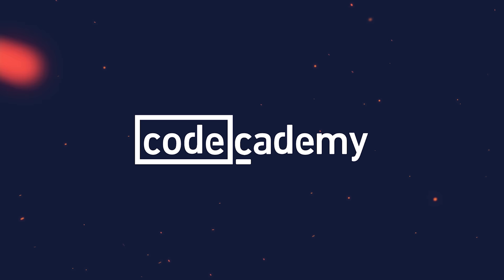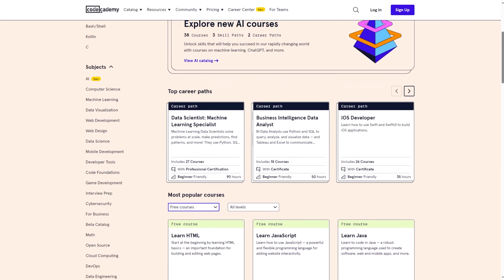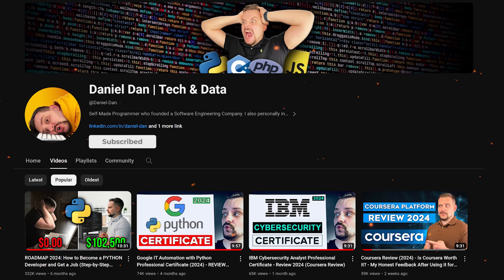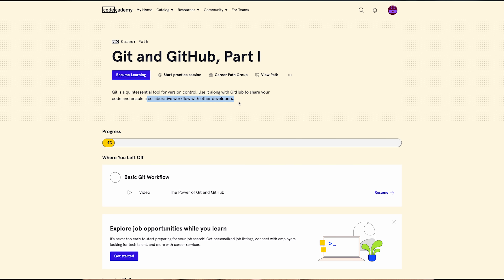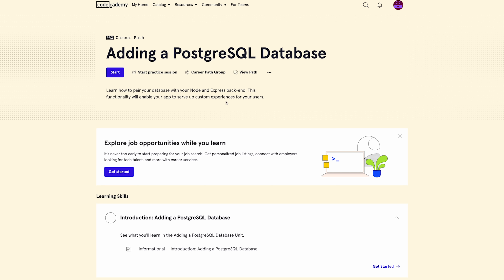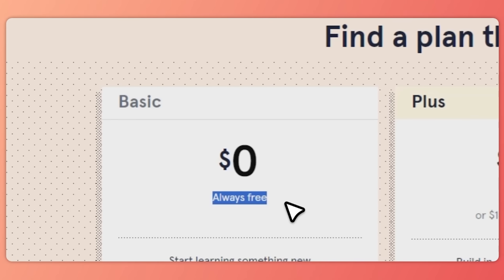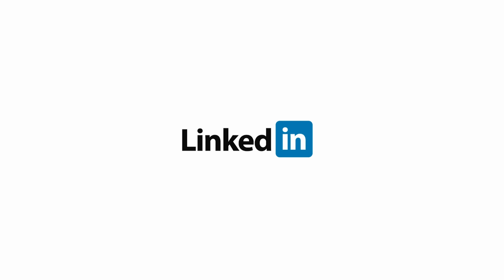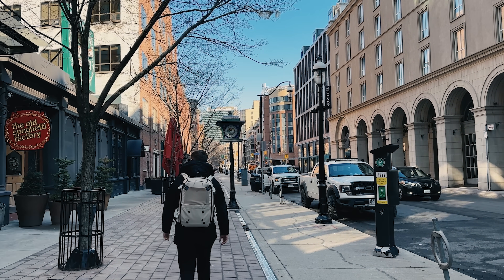Codecademy Full Stack Engineer Review (2025) - Is it Worth the Money?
Today, I'll be diving into the full-stack engineer career pass on Codecademy. I will make a detailed Full Stack Engineer Review. Here are some topics I'll cover in this video: career pass overview, structure and content, pricing with certification, and career opportunities. I'll also give you my thoughts if it is worth it

⏱️CHAPTERS:
0:00 Codecademy Full Stack
0:53 Overview
2:29 Structure and Content
3:48 Content
6:38 Pricing and Certification
8:26 Career Opportunities
8:52 Is Codecademy Full Stack Engineer Worth it?